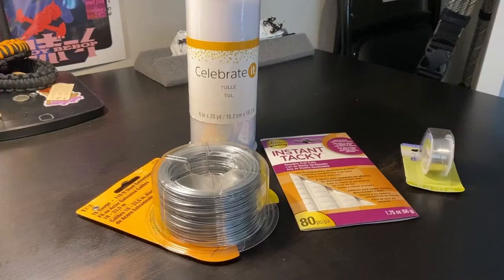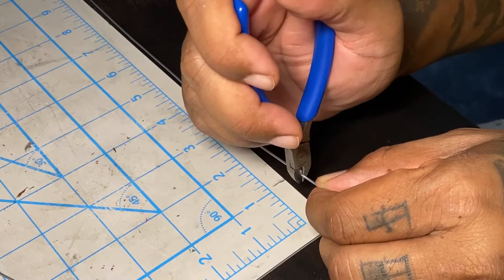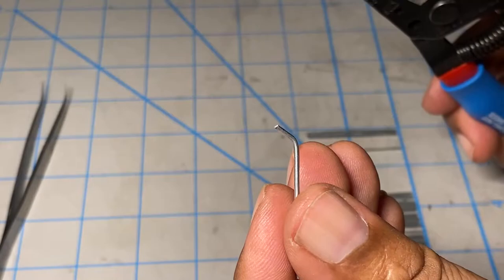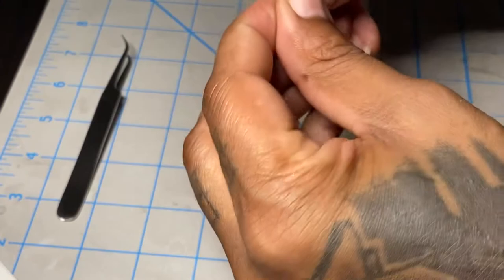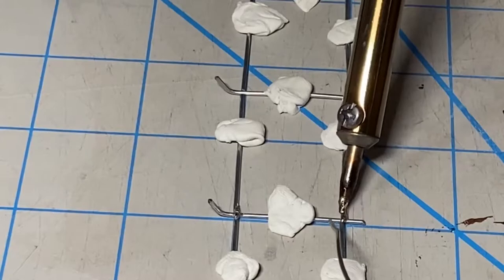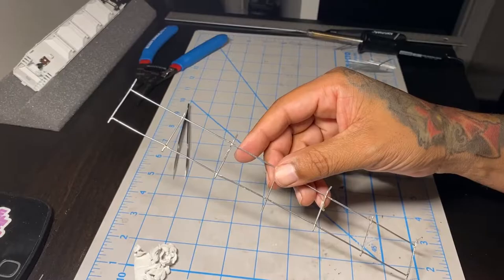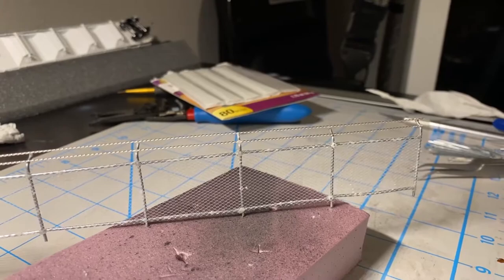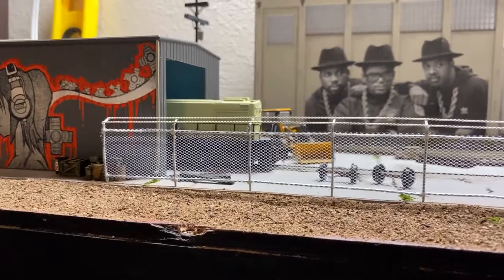Chain Link Fence (how to)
So I made a chain link fence from Scratch. I used Luke Towans method(s) in creating my own. There were quite a few mistakes I made along the way, but overall it turned out pretty good. I didn't get a chance to put how I did the "barbed wire" on top - that part was just way to stressful and took a lot longer than I anticipated.